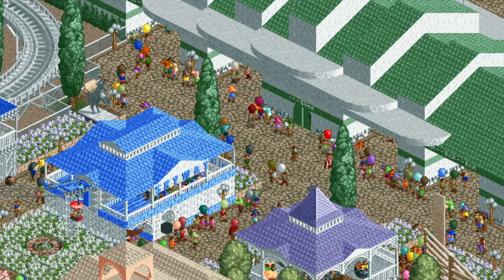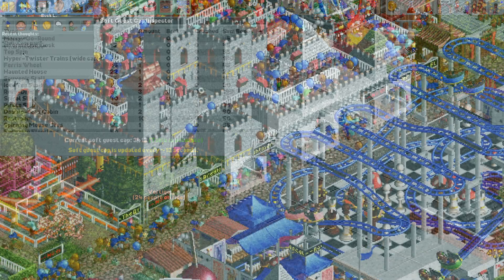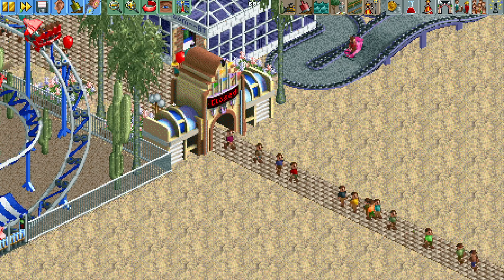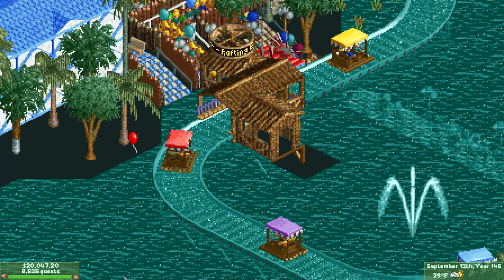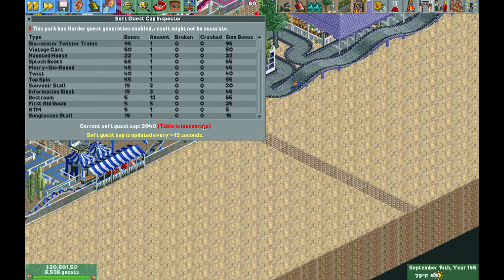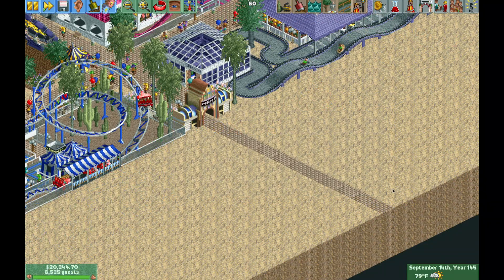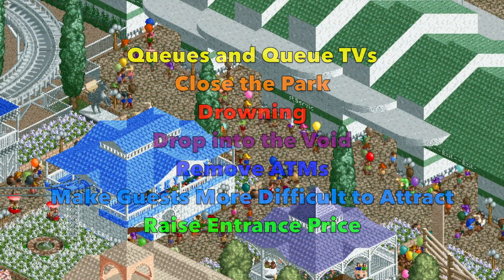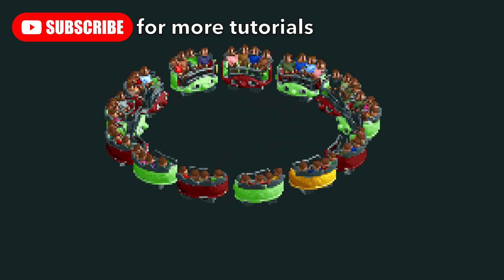What to do when there are Too Many Peeps in Your Park — OpenRCT2 Tutorial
What to do when there are too many guests in your park? This video details 7 solutions to deal with an overcrowded park!
Video Chapters
0:00 Intro
1:08 Queues and Queue TVs
1:51 Closing the Park
2:16 Drowning Guests
2:46 Dropping in the Void
3:10 Removing ATMs
3:42 Make Guests Difficult to Attract
4:53 Admission Price
6:24 Final Thoughts and Up Next
Check out Marcel Vos's video for a detailed explanation of how guest generation and the soft guest cap works in Roller Coaster Tycoon